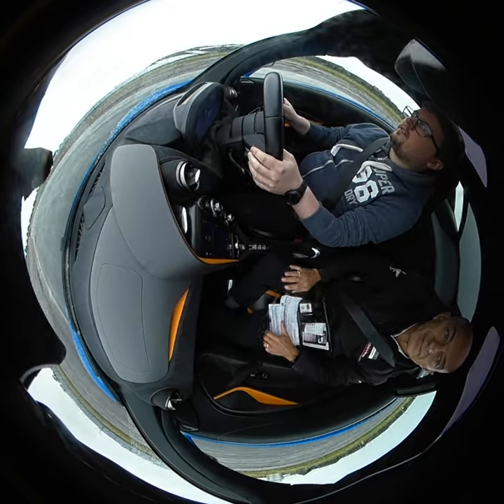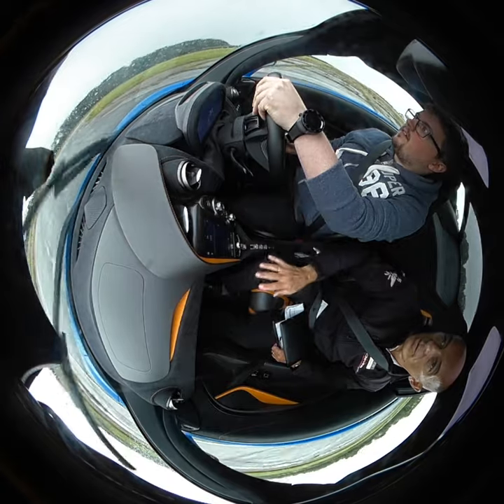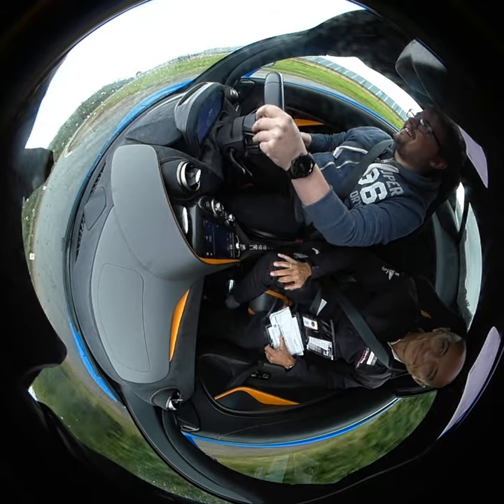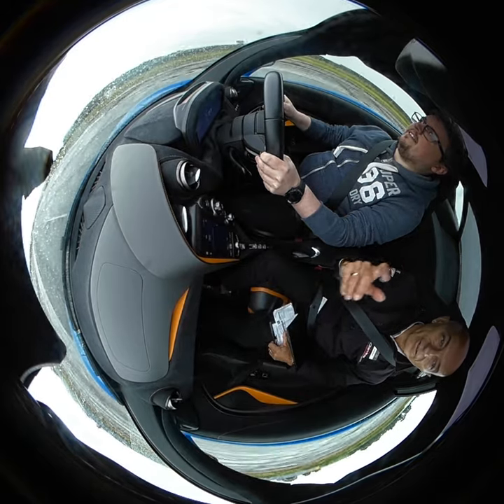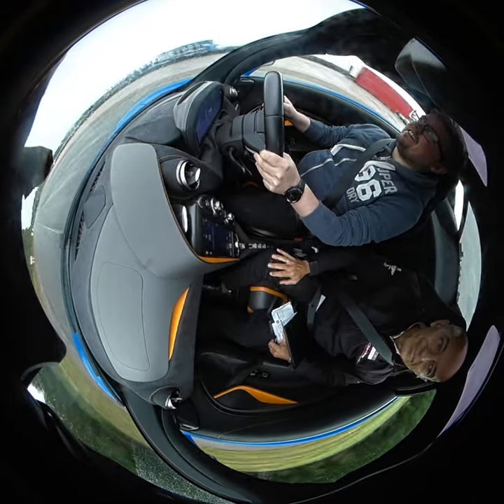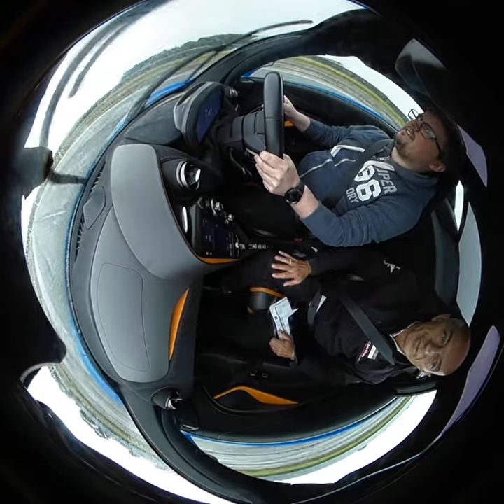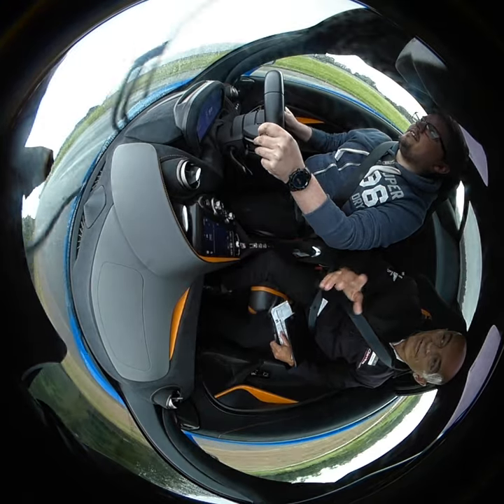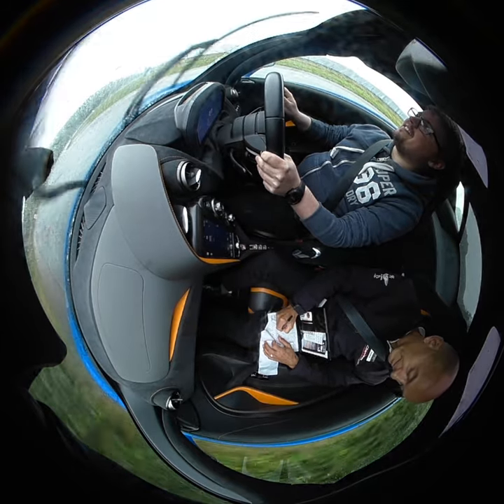Everyman Racing - me driving the Mclaren 720s at prestwold - 360 degree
Driving the Mclaren 720s at Prestwold in the rain